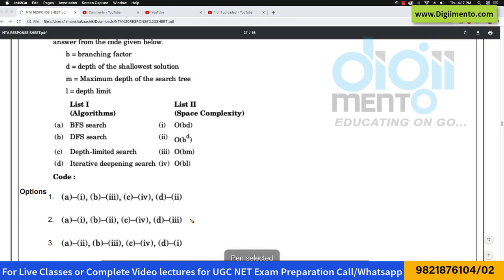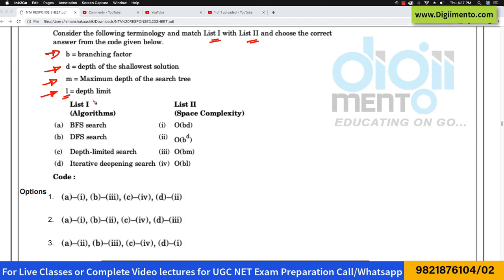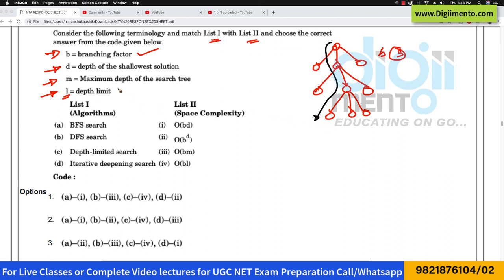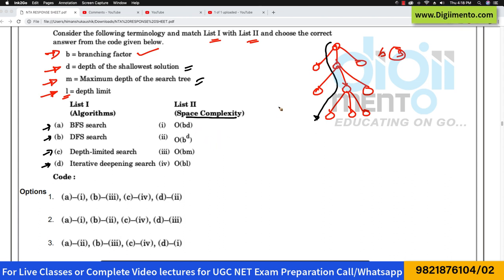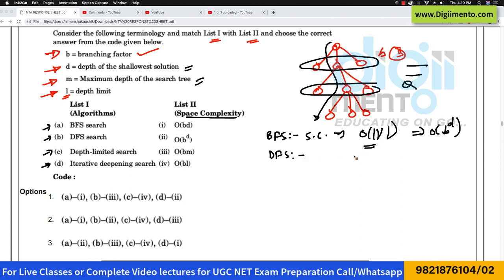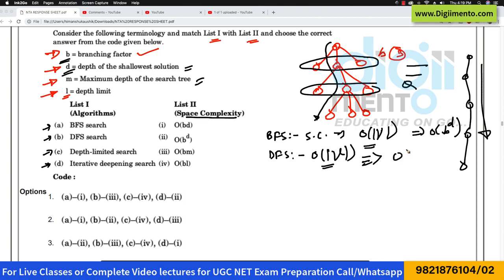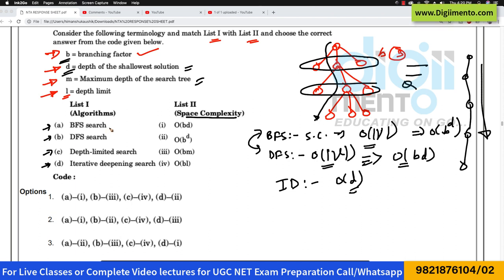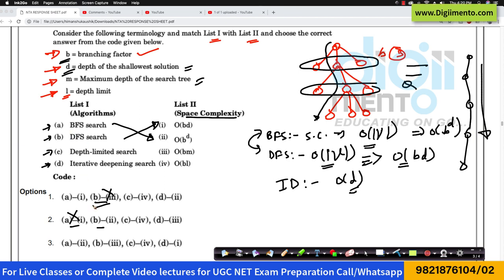Question 10 NTA UGC NET December 2018 Computer Science & Application Paper 2 Solution